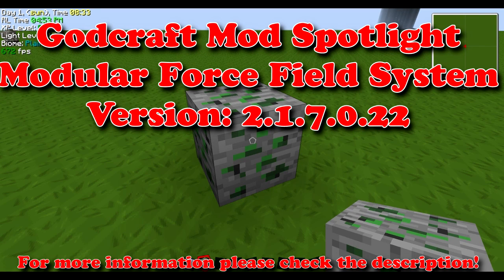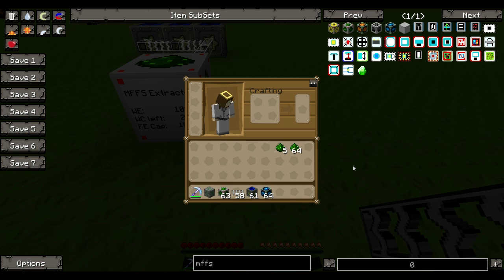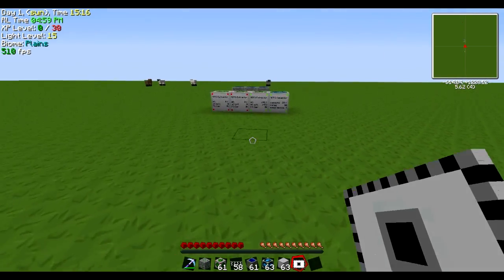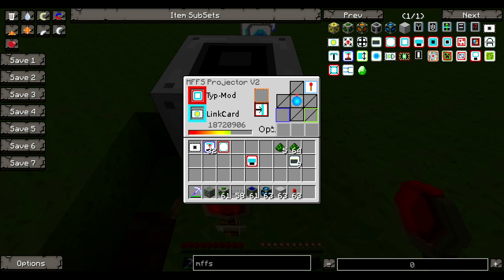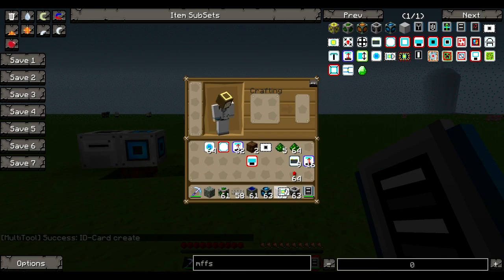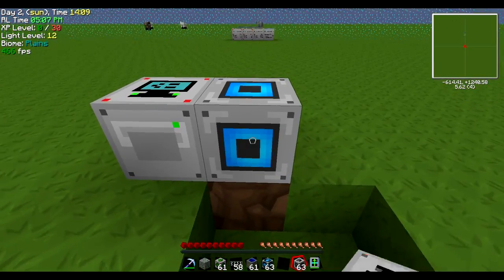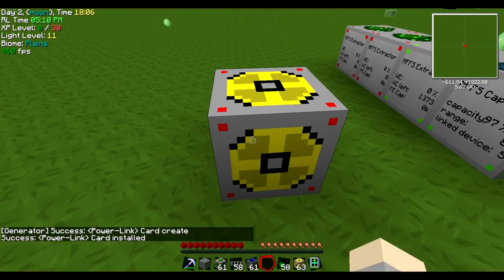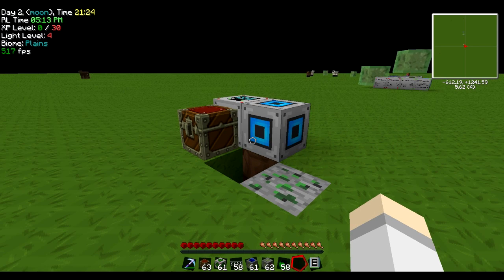Godcraft Spotlight - Modular Force Field System - Version 2.1.7.0.22